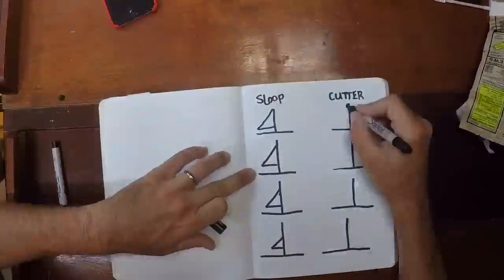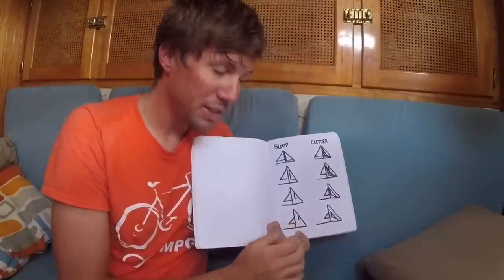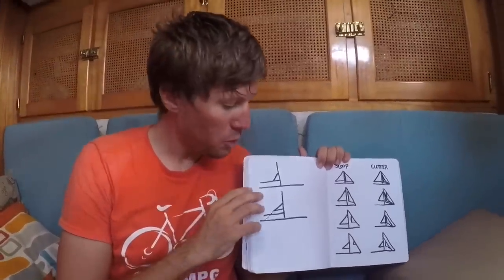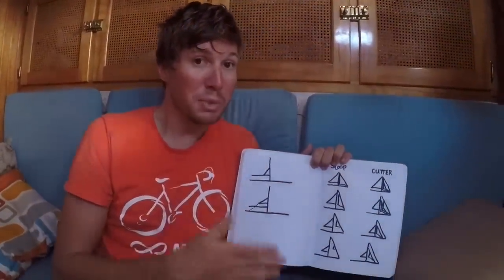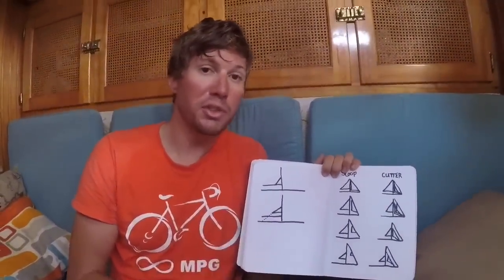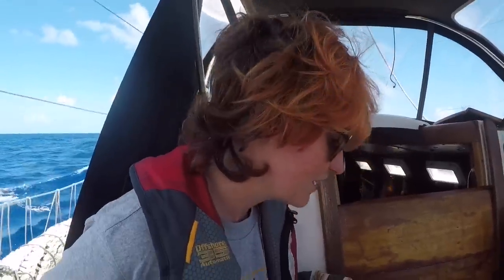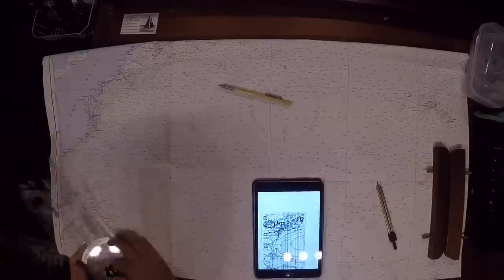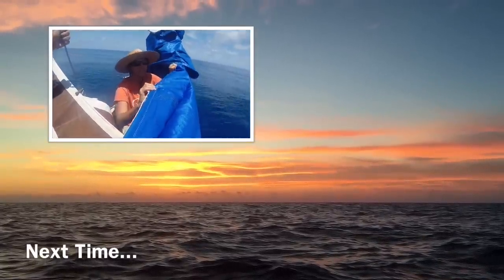Transatlantic Part 3: Sloop vs. Cutter | Sailing Wisdom S3 Ep4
We continue our journey and Herby uses a Sextant to track our progress. And since many of our viewers are not sailors, we have included a short lesson on different Sail plans in this episode, plus a chance to win a FREE SHIRT from our rigging doctor store! (Link to store below).